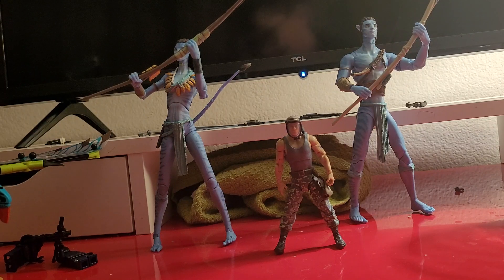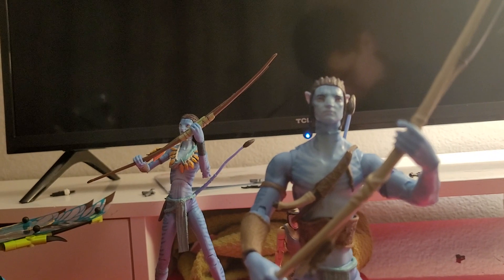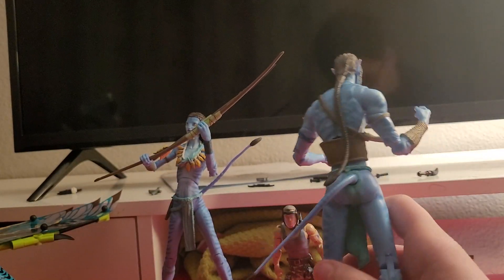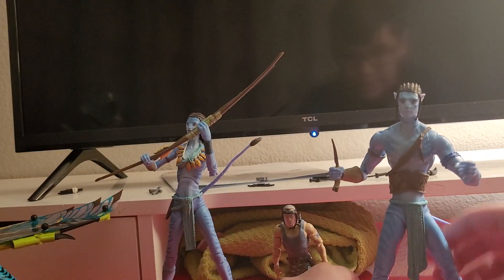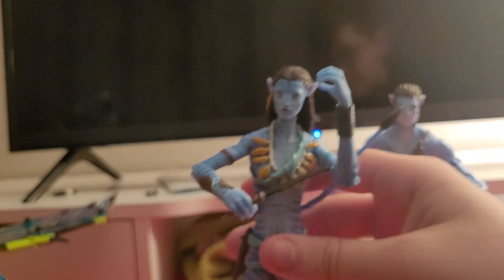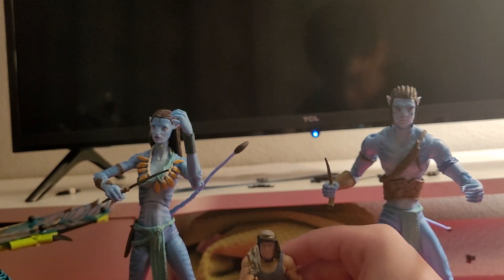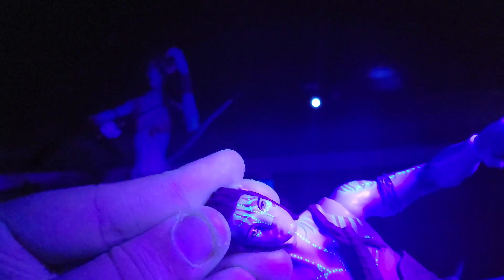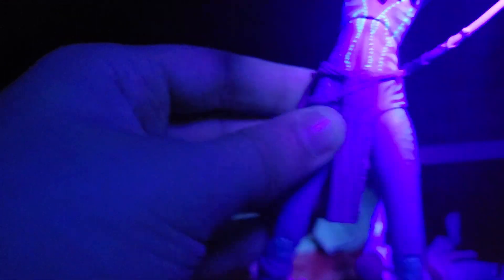Avatar Jake Sully Neytiri and Quaritch